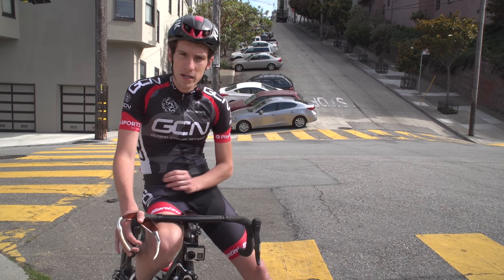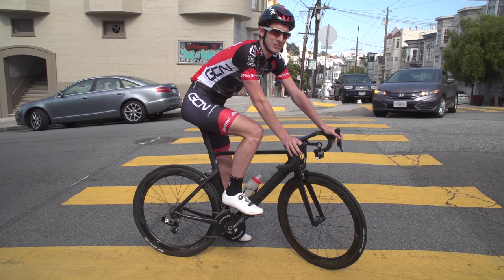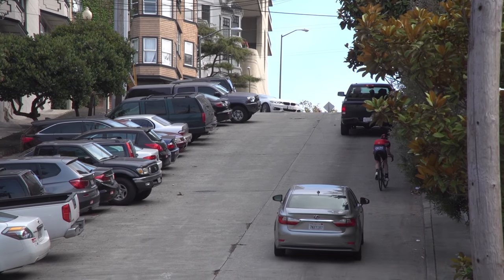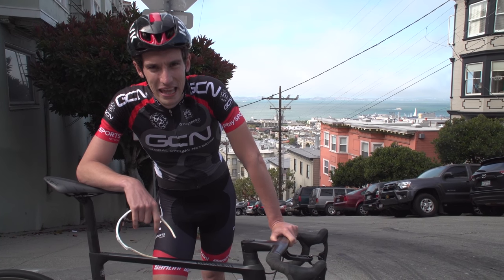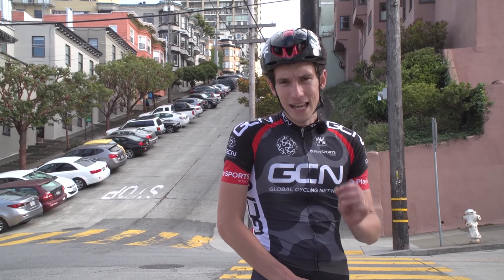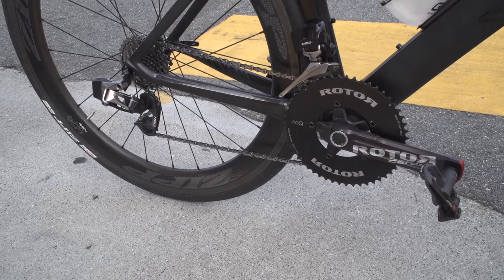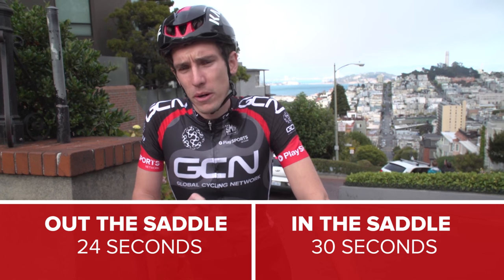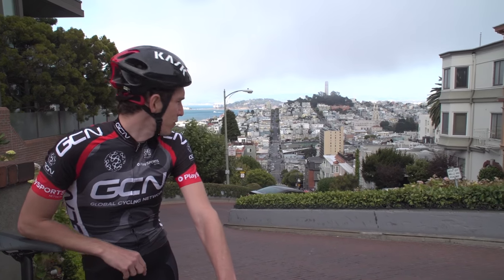In The Saddle Vs Out The Saddle: Which Is Better On A 30% Hill?!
Simon tackles the knee-busting Jones Street in San Francisco to find the best climbing technique for brutal gradients.

Whether you ride in or out of the saddle on most climbs often comes down to personal preference. But what happens when the gradient brings your speed and cadence to a slow, strength-sapping grind? Fortunately, we got Simon to find out the answer so you don't have to test for yourself!